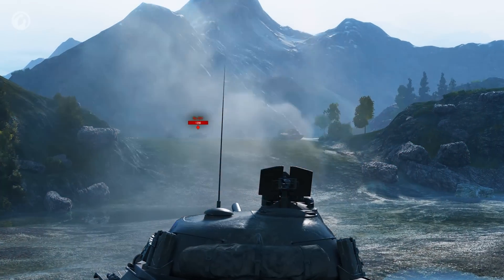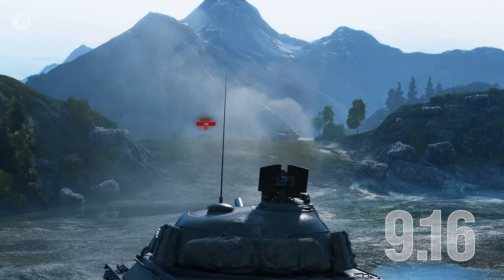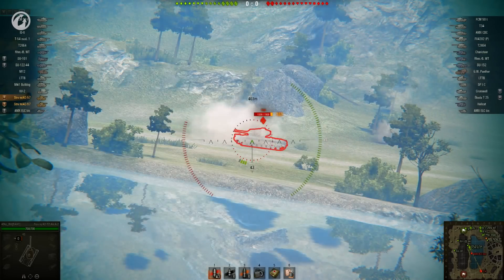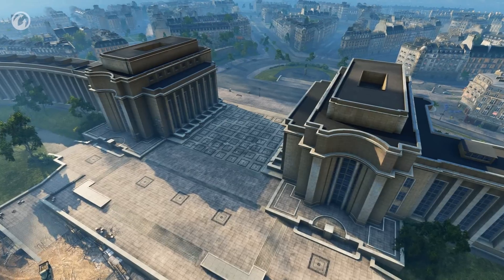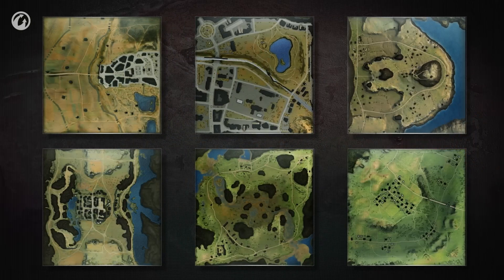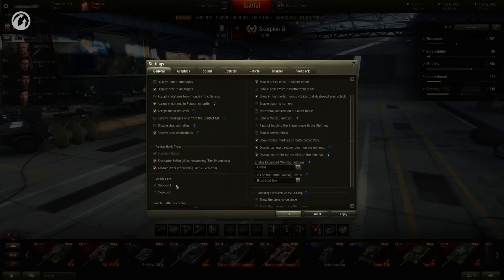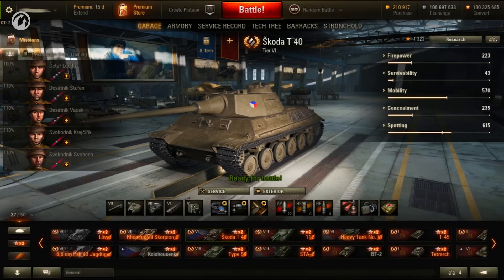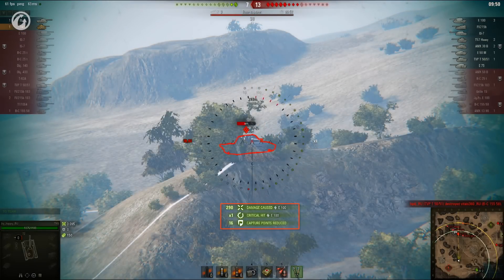World of Tanks - Update review 9.16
Improved spotting mechanics, the first Swedish tank, vehicles reworked in HD quality, the new Paris map in Random Battles, interface tweaks, and more in Update 9.16. Learn more about the latest patch. Good luck out there!